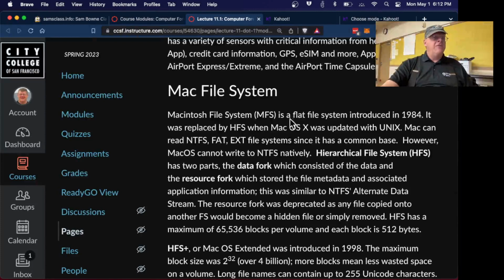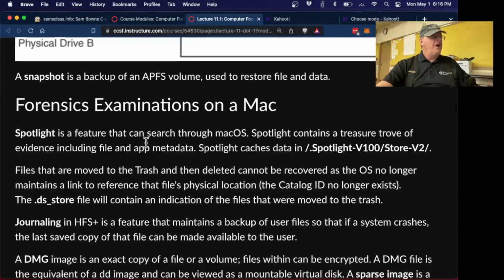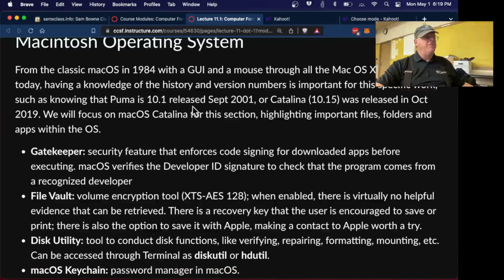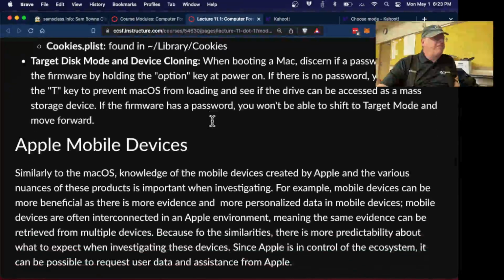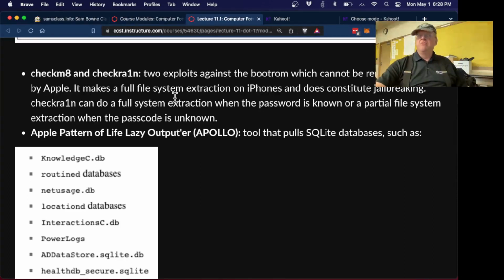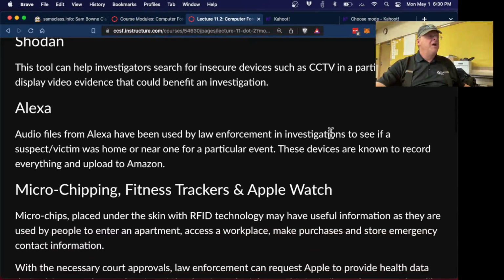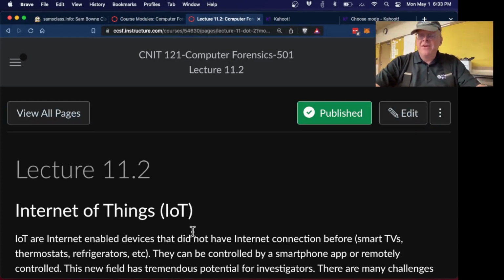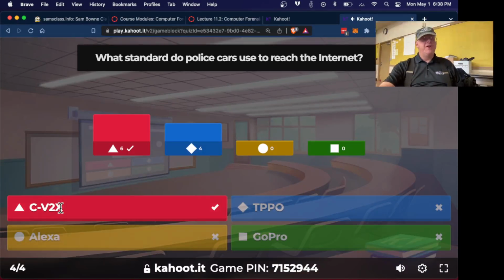11 Mac Forensics